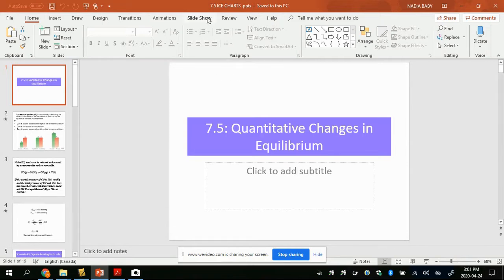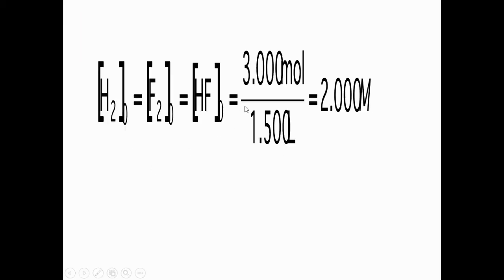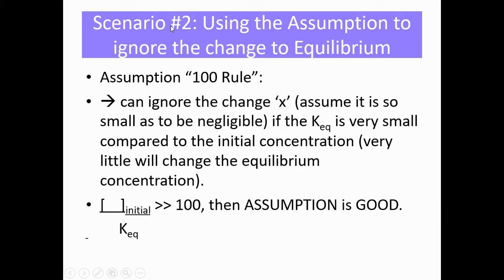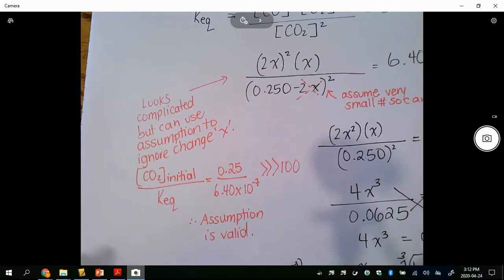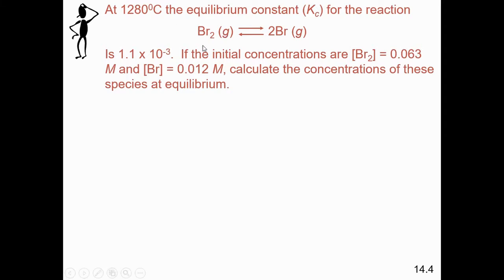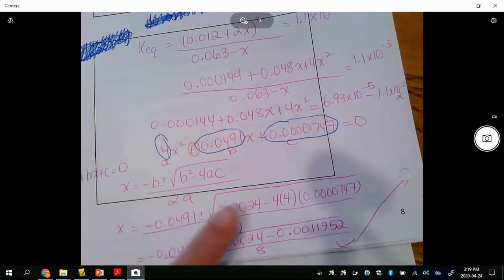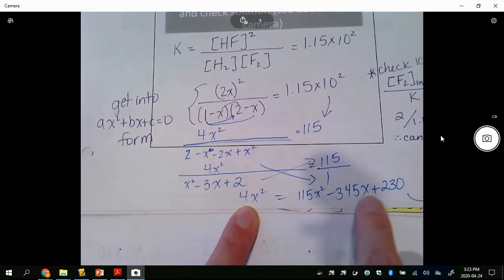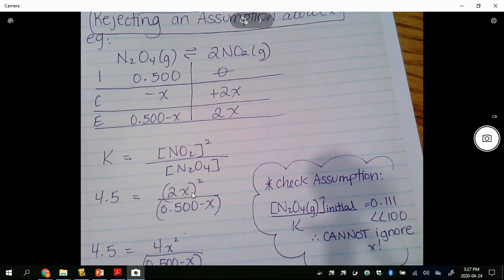7.5 Lesson 4U